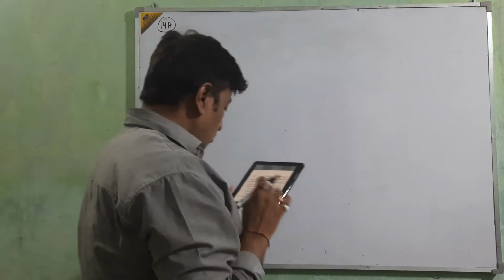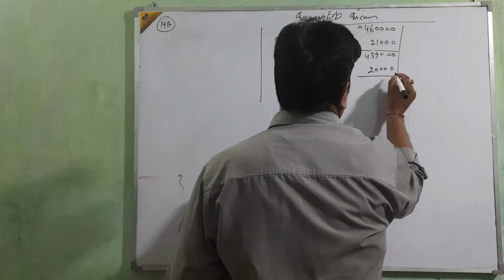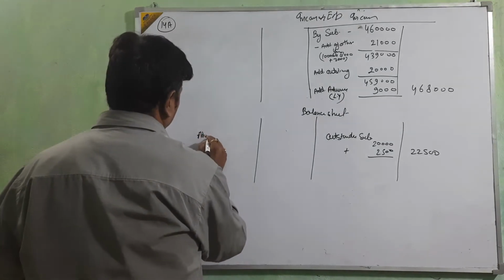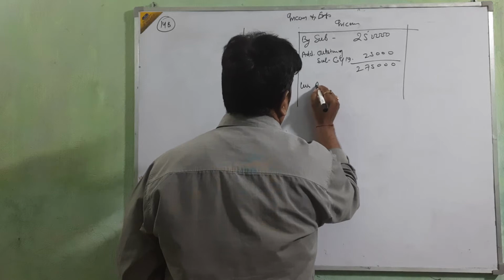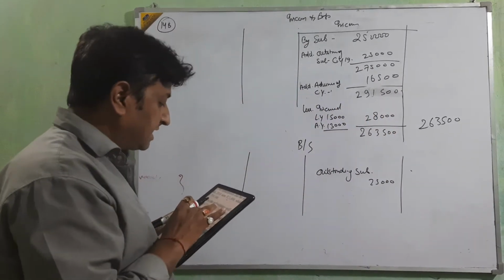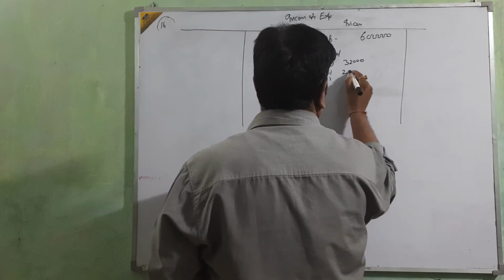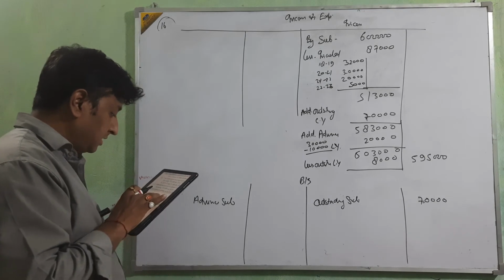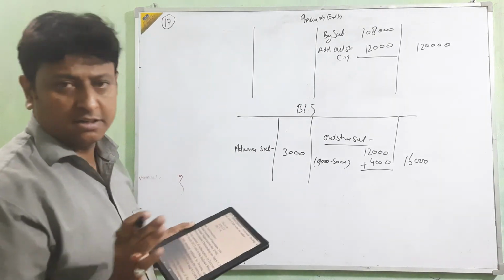NPO question number 14 16 17